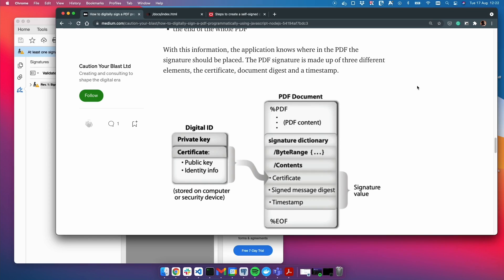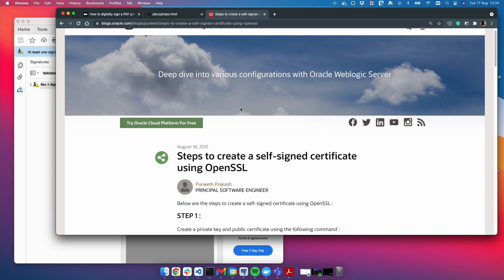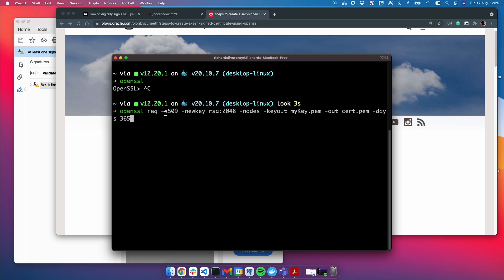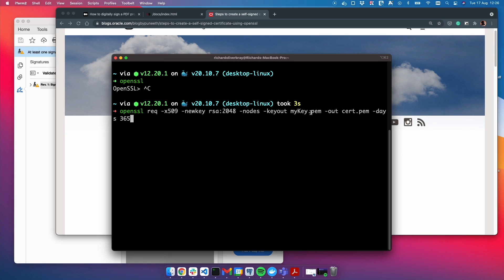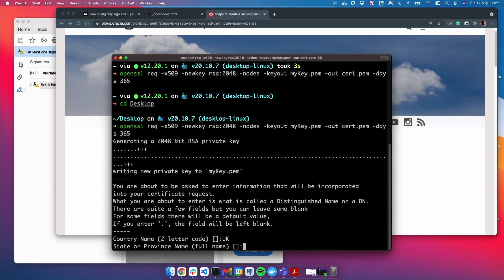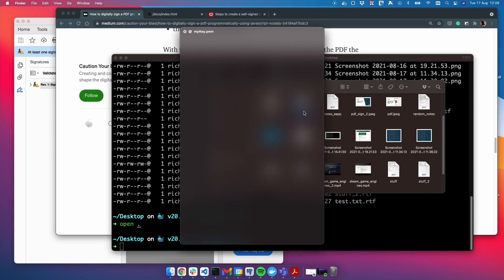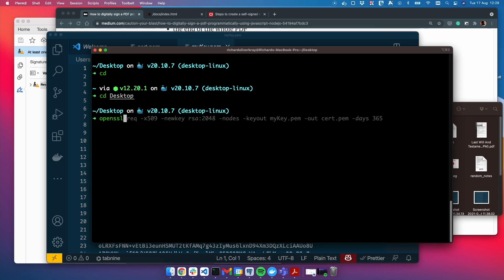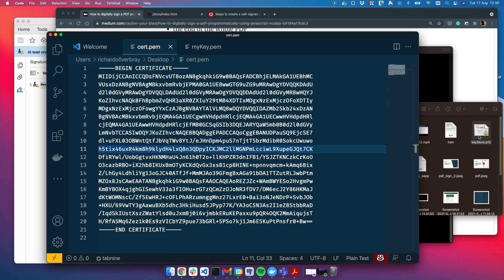Signing a PDF with Javascript - How to create a self-signed certificate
In this video, I will show you how to create a self-signed certificate for the purposes of signing a PDF with it.

Commands used:
openssl req -x509 -newkey rsa:2048 -nodes -keyout myKey.pem -out cert.pem -days 365

openssl pkcs12 -export -out keyStore.p12 -inkey myKey.pem -in cert.pem